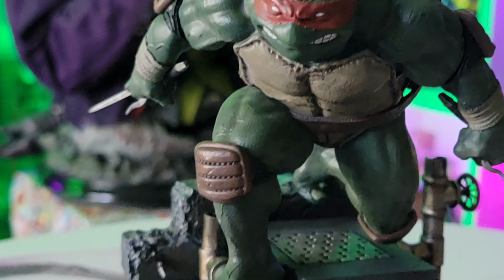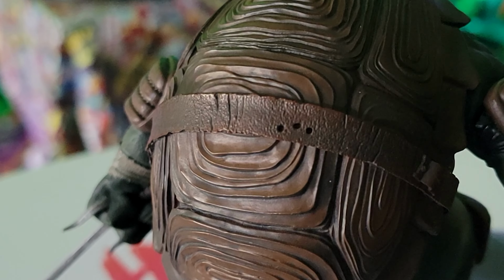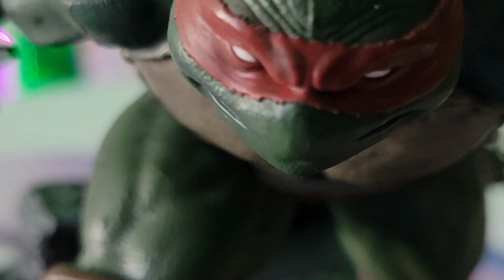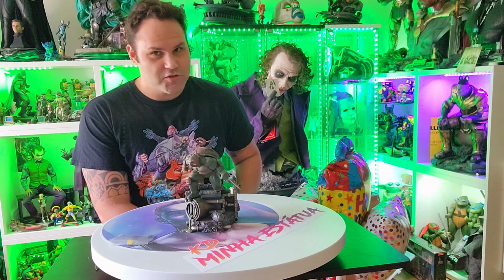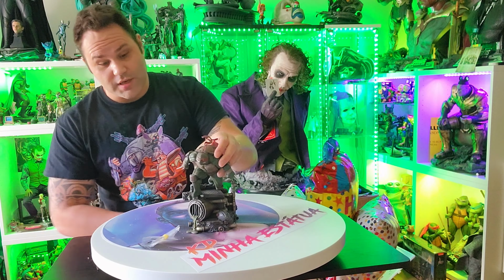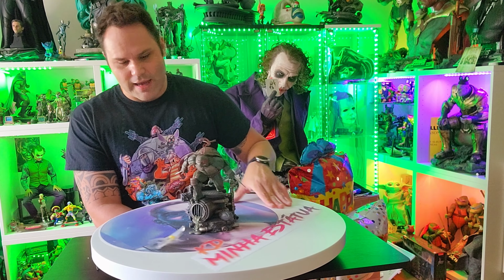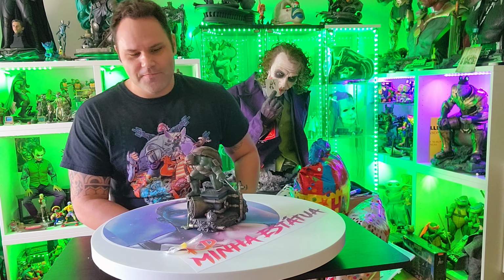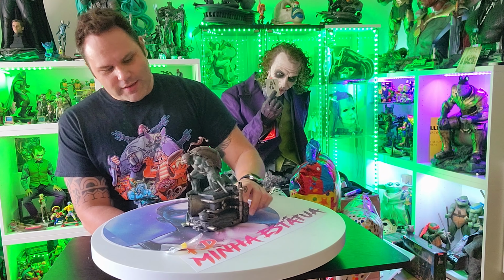LET'S KICK SHELL! Raphael Comics Review (2023) Iron Studios Statue 1:10 Ninja Turtles TMNT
This collection is bleeding me dry! These Teenage Mutant Ninja Turtles statues by Iron Studios kick major shell! I've unboxed and reviewed them all (don't worry, you will see them here at KD Statues AND Kd Minha Estatua) and I can't wait to get their villains too!

The TMNT 1:10 scale Raphael Comic Book version is almost perfect. Check out the video to find out why he is not a grail.

TMNT has always been a passion of mine, how about you?
Will you buy the comic book version of this statue or go for the standard?
Let your thoughts be known below!

btw, I hope they make The Last Ronin statues as well!

Iron Studios Ninja Turtles Raphael Comics